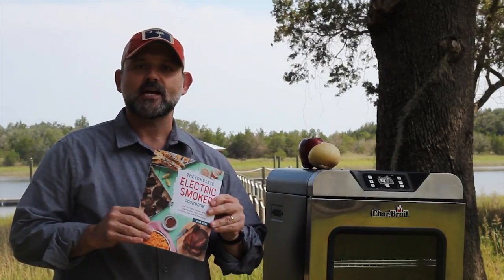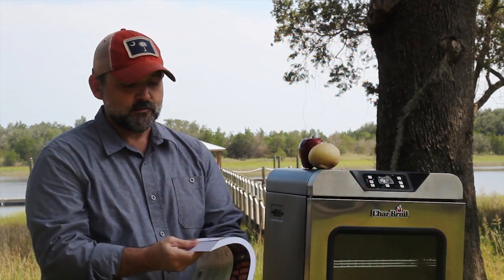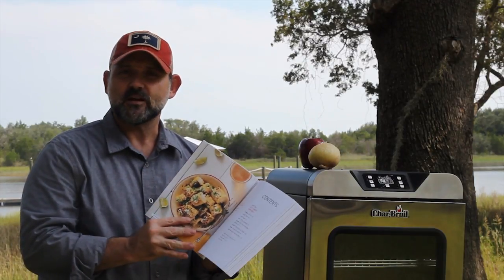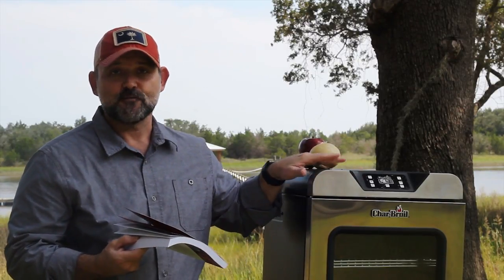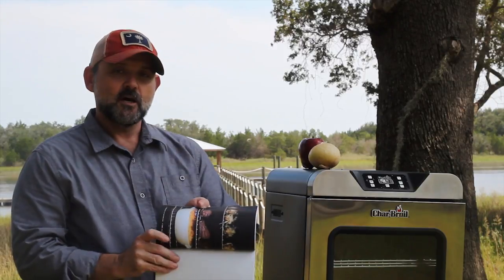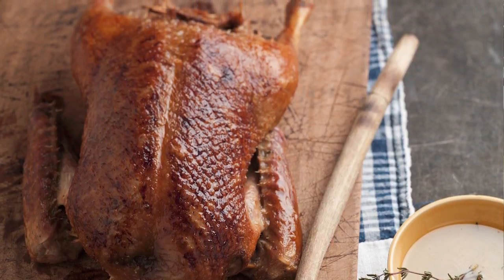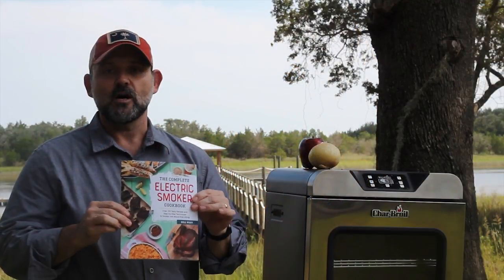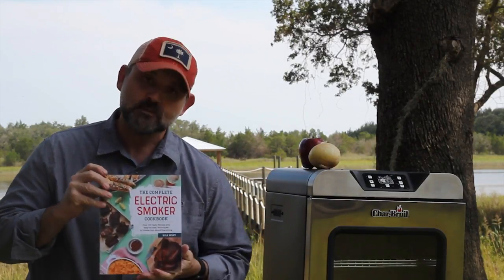Complete Electric Smoker Cook Book | Barbecue Tricks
BBQ Blueprint Book:

Category
Food Home & Garden Learning & Education
Host/Producer/Director:
Bill West
Written by:
West
License